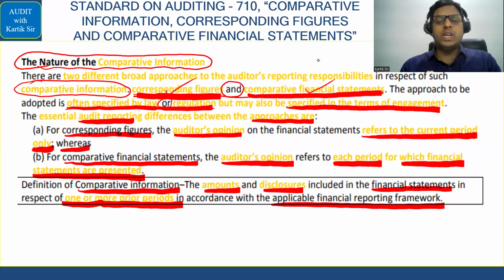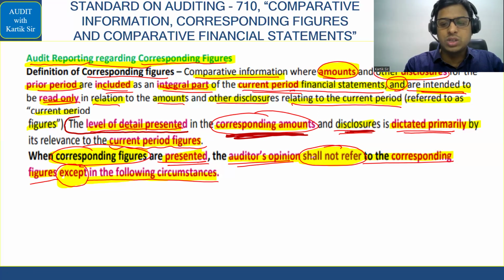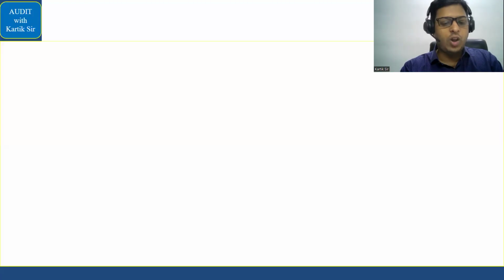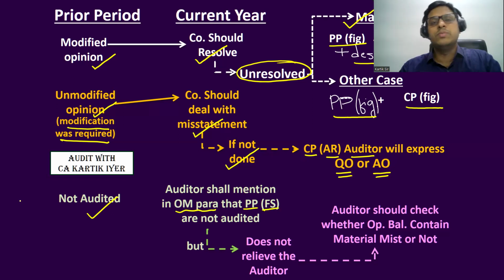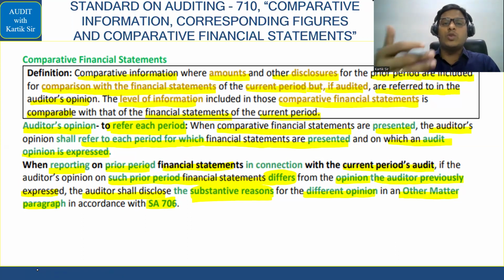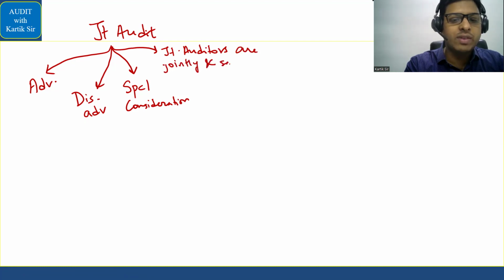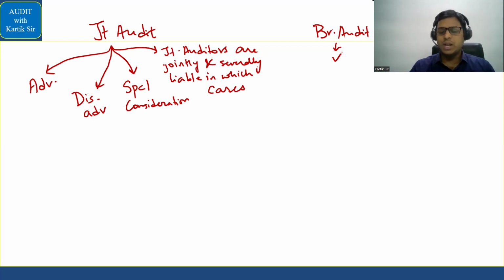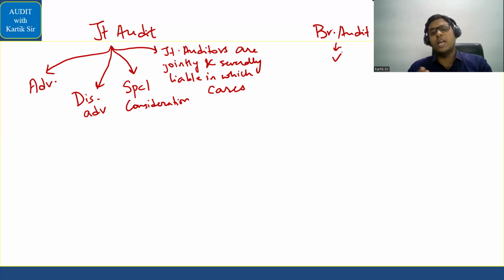CA Inter Audit - Ch 8 Audit Report - REVISION Part 2 covers SA 710, Joint Audit and Branch Audit